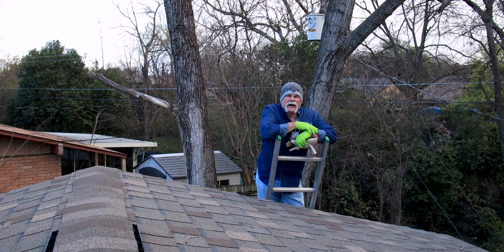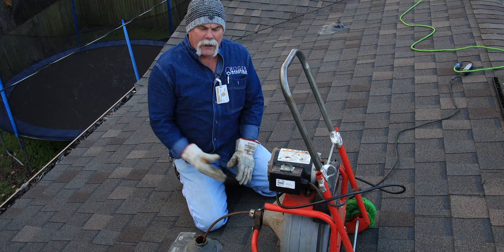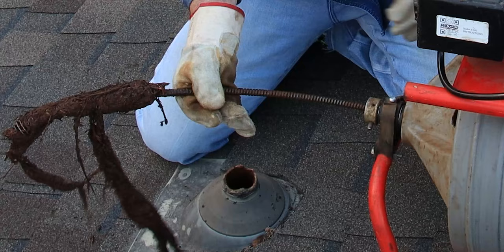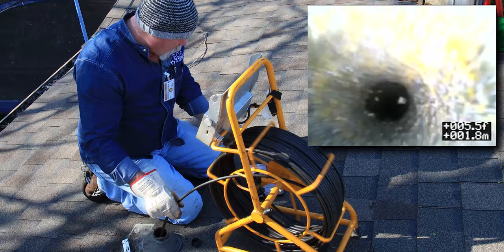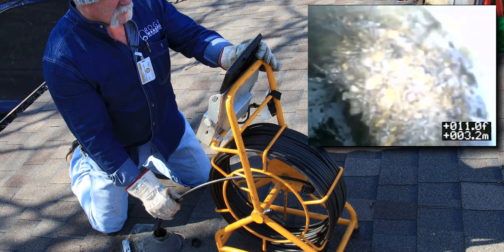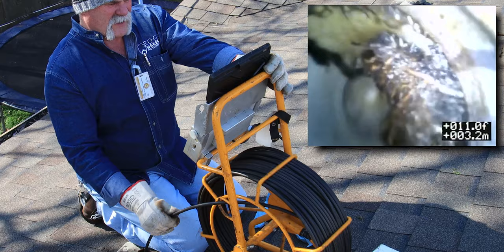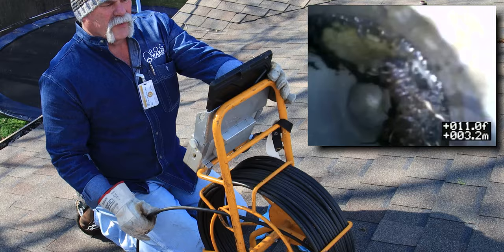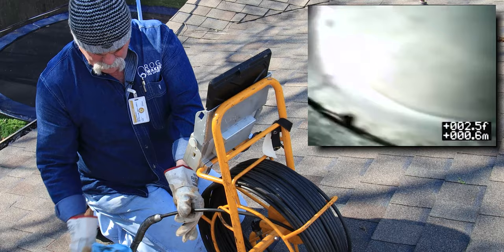Clearing a Blocked Drain on a ROOF | How to Use a Plumbing Snake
Sometimes when you're dealing with blocked drains, you have to get on the roof to run your sewer snake. Today I'm clearing a blocked drain on a roof and showing you how to use a plumbing snake a clear a blocked drain. Also while we're up there we'll use a sewer inspection camera to look down in there and determine what was causing this blocked drain. Check it out and let me know what you think!